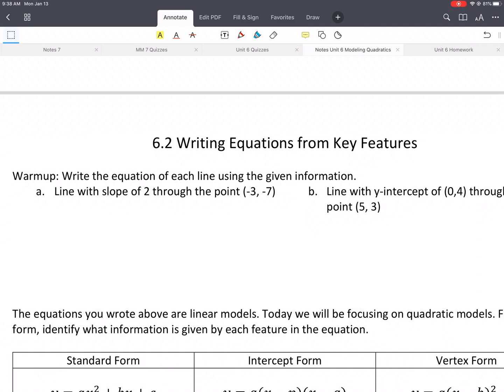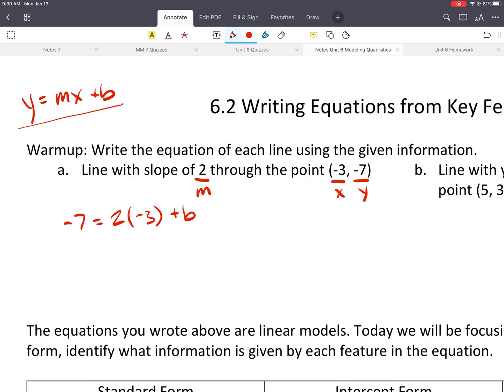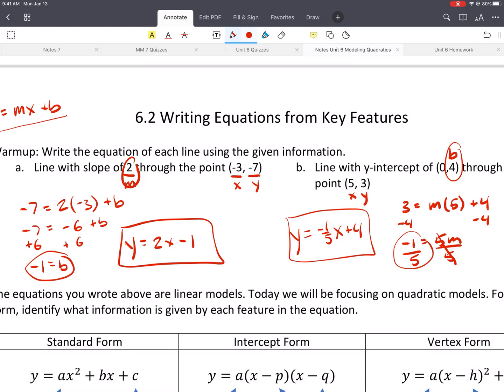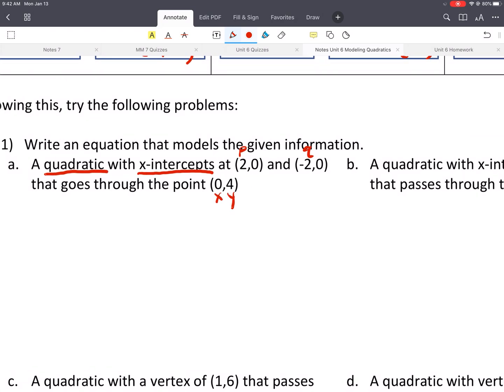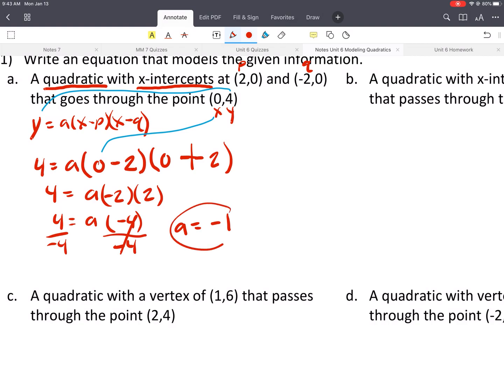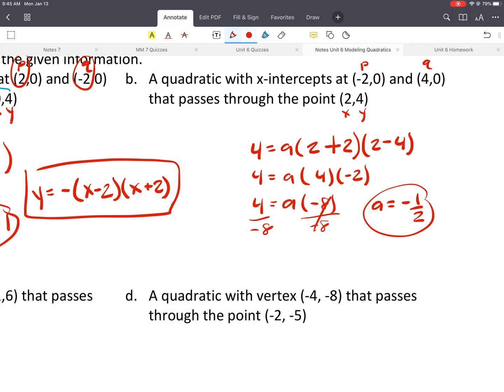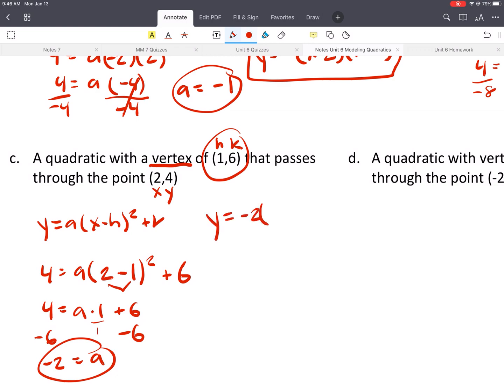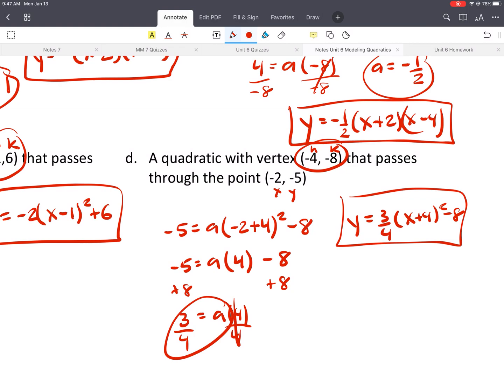S2 6.2 Writing Equations from Key Features